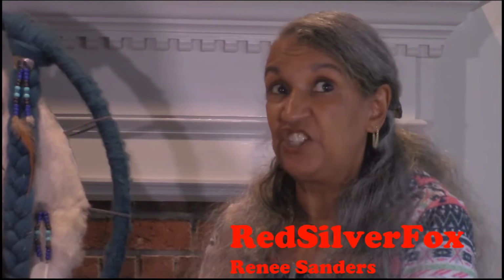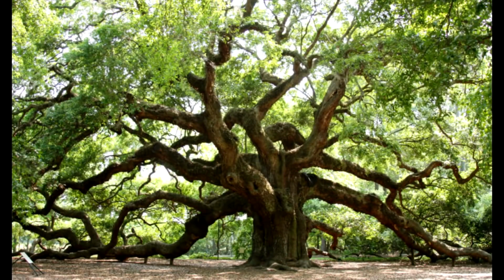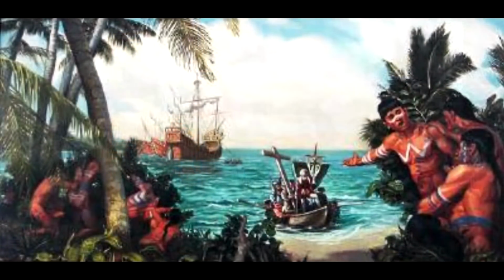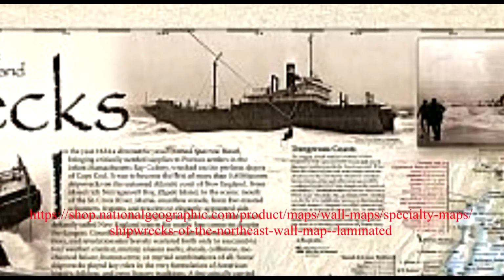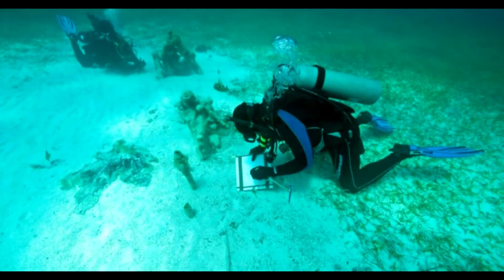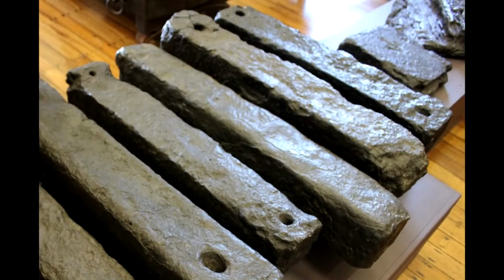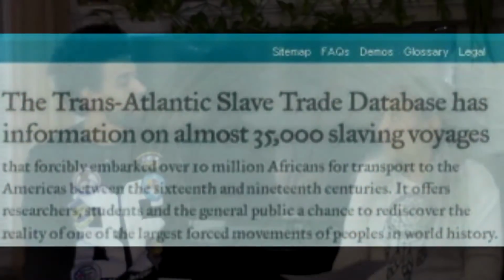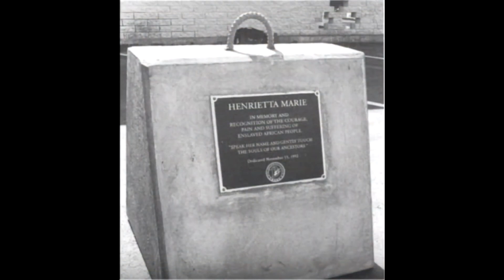Where Are The Slave Ships?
Interested in more info? Take a look at these books... ⬇️⬇️⬇️⬇️⬇️⬇️⬇️⬇️⬇️

7 Little White Lies: The Conspiracy to Destroy the Black Self-Image